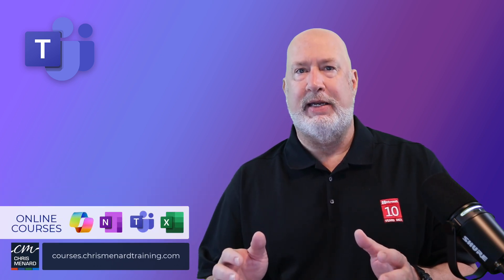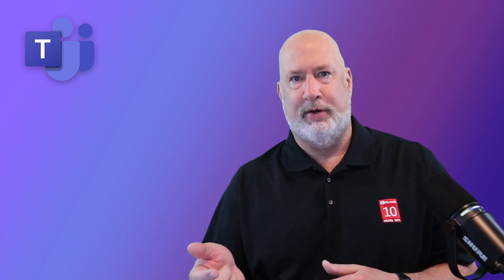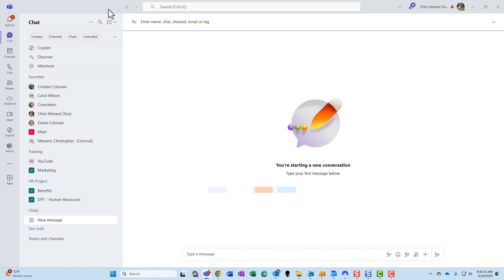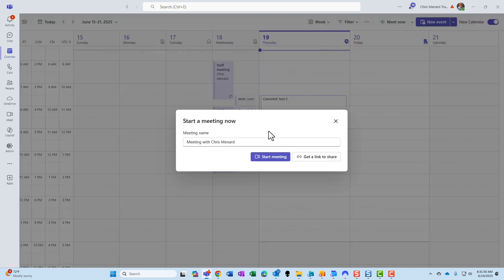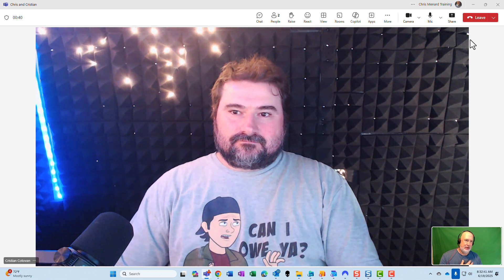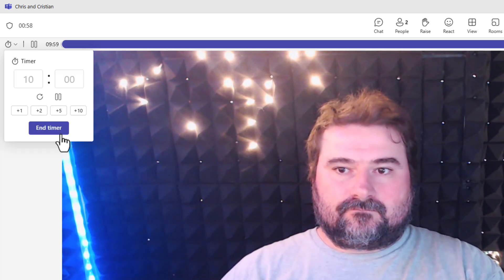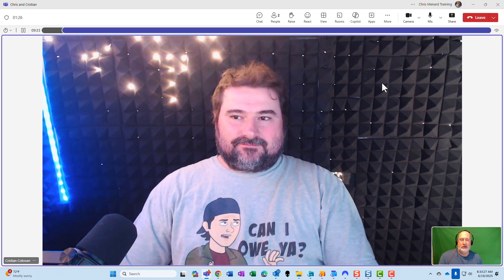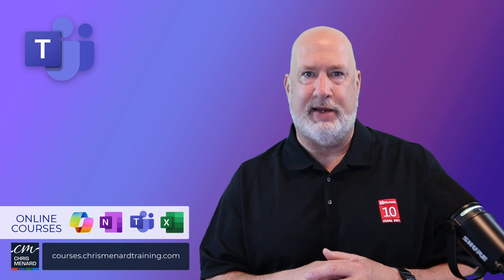Add Timers in Microsoft Teams Meetings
Microsoft Teams is introducing an exciting new feature in July 2025 that will revolutionize how you manage your meetings: Teams Meetings TIMERS. This countdown timer feature is designed to help you keep meetings on track by visually displaying the remaining time for each segment or speaker.

Whether you’re running a scheduled meeting or an impromptu session, this tool enables seamless time management that everyone in the meeting can see and interact with. In this article, we'll explore how to use this feature, practical examples of its implementation, and why it’s such a valuable addition to your Microsoft Teams experience.

Keeping meetings efficient and on schedule has always been a challenge, especially when multiple participants need to share updates or presentations. Microsoft Teams now offers a built-in countdown timer that you can activate during any meeting. This timer is accessible through the “More” menu in the meeting controls, allowing you to start, pause, stop, or even add extra time as needed.

What makes this feature truly stand out is its visibility options. Each participant can choose to display or hide the timer on their screen, making it a flexible tool that respects individual preferences while promoting collective time awareness. As the timer counts down, its color changes to alert everyone when time is almost up, and it also chimes when the countdown reaches zero.

How to Access and Use the Countdown Timer

Activating the timer is straightforward. Once you start a meeting—whether it’s scheduled in advance or an impromptu “Meet Now” session—you navigate to the “More” options menu and select “Timer.” From there, you can set the countdown duration, hit start, and the timer will appear at the top of your screen.

Here are the key controls available:

* Start: Begin the countdown immediately after setting the timer.
* Pause: Temporarily stop the timer if needed.
* Stop: End the countdown before it reaches zero.
* Add Time: Increase the timer duration during the meeting if more discussion is necessary.

The timer is visually represented by a blue progress bar that moves from left to right as time elapses. This intuitive design helps participants quickly gauge how much time remains without needing to read the numbers.

Practical Use Cases for Teams Meetings TIMERS

This new timer is perfect for meetings where multiple speakers need equal time to present or update the group. For example, imagine a meeting with six managers, each allocated exactly seven minutes to give their status updates. Instead of relying on someone to keep track manually or interrupt speakers, you can simply set the timer for seven minutes and start it.

When the timer reaches zero, it will chime and change color—typically turning red—to signal the end of the time slot. The timer then resets automatically for the next speaker, ensuring a smooth transition and keeping the meeting on schedule without awkward pauses or overruns.

This approach removes the guesswork from time management and encourages punctuality. It also fosters a sense of fairness by allocating a visible and equal amount of time to each participant, thereby reducing the risk of any one person dominating the discussion.

Chapters:
00:00 Introduction
00:07 How to Use the Countdown Timer
00:33 Practical Example of Timer Usage
01:06 Live Demonstration of Timer Feature
01:30 Interactive Timer Setup
02:27 Conclusion

-- EQUIPMENT USED
○ My camera